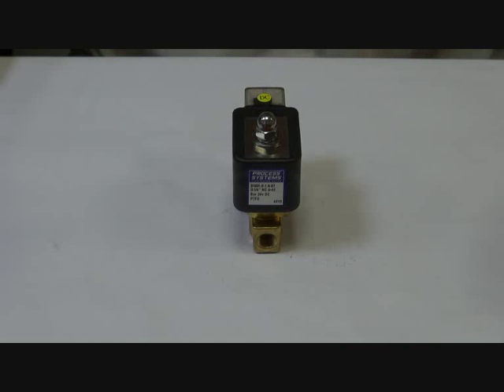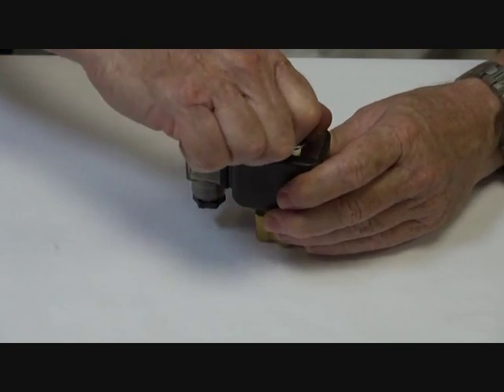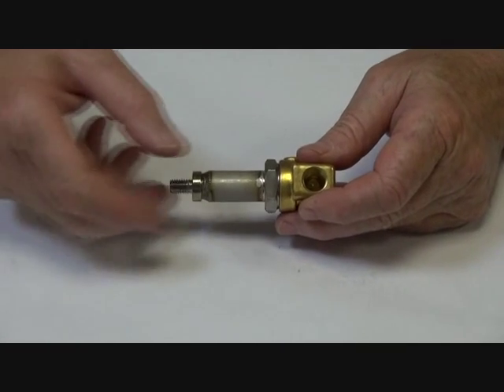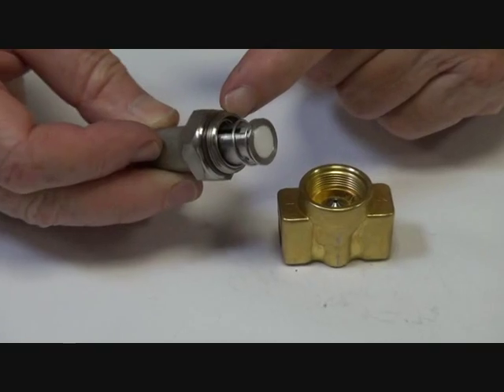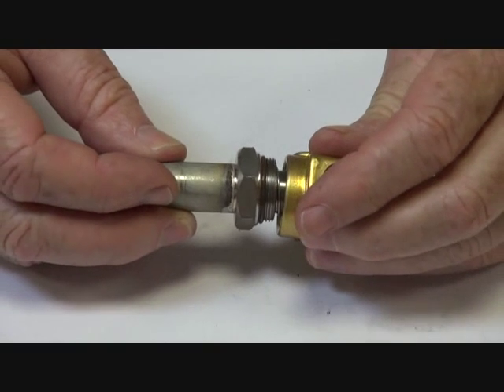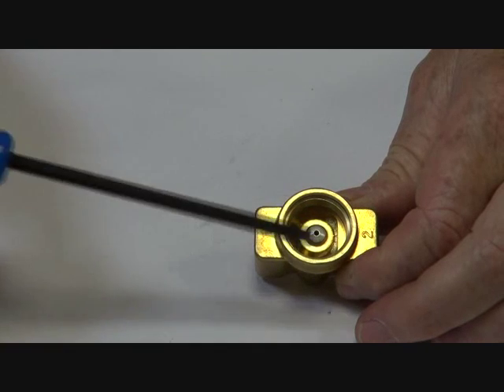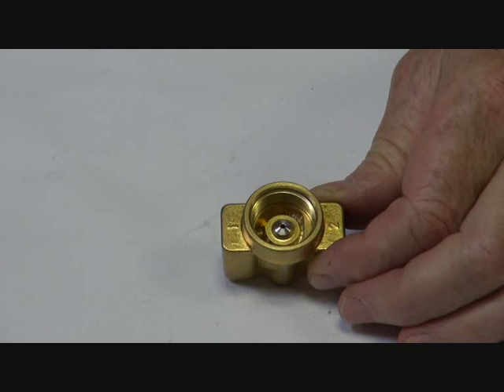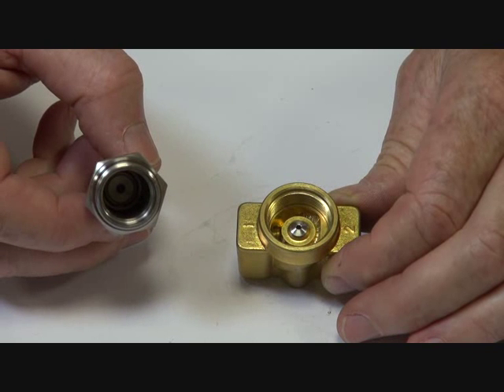Series B55H - High pressure normally closed solenoid valve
1/4" only brass high pressure normally closed (power to open) direct acting solenoid valve. Great for hydraulic operations or anywhere where high pressure is present (up to 150 BAR depending upon orrifice size).